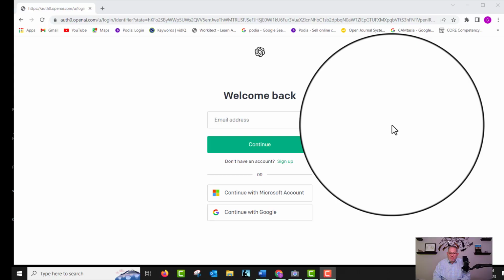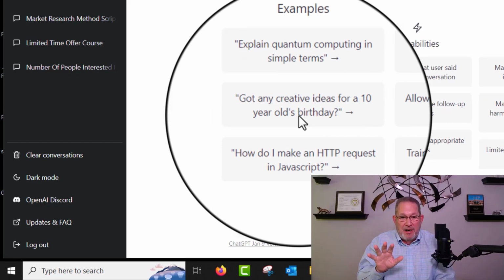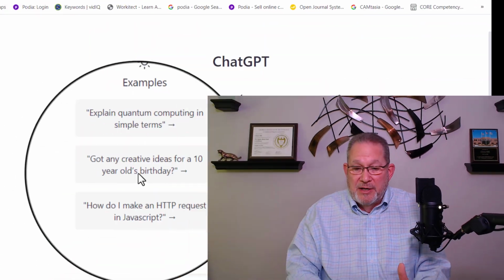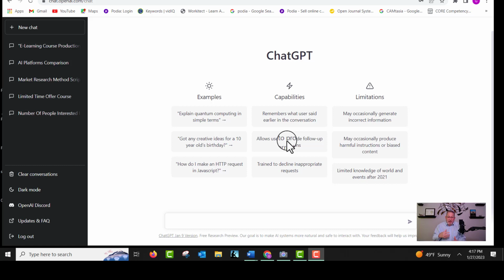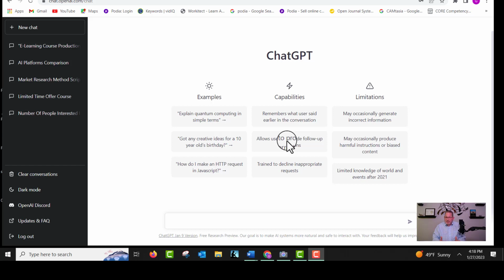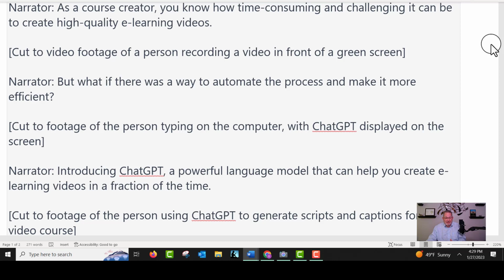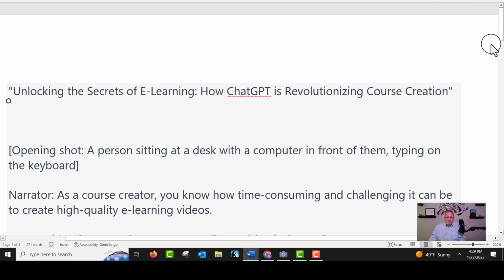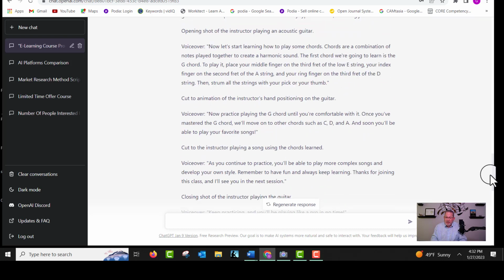ChatGPT Deep Dive, What it Does and Doesn't Do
Everyone wants to know how they can use ChatGPT to help them create content. Can it create an on-line course in a matter of seconds?   I have done the research to answer the questions you have.